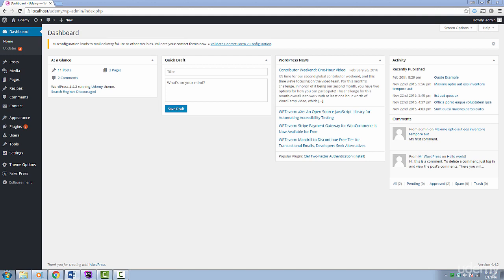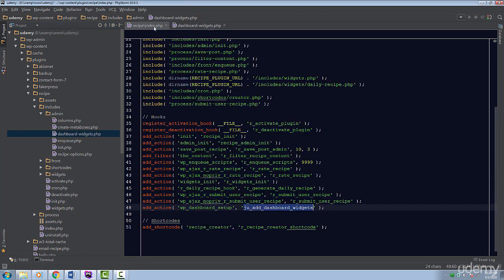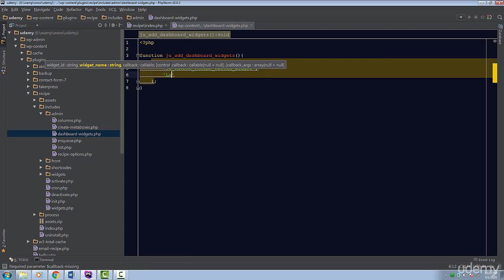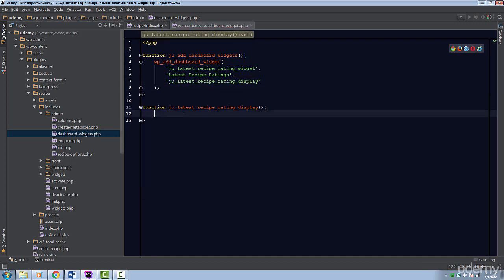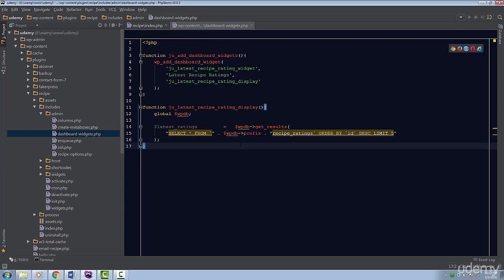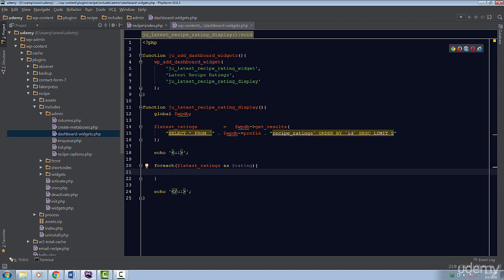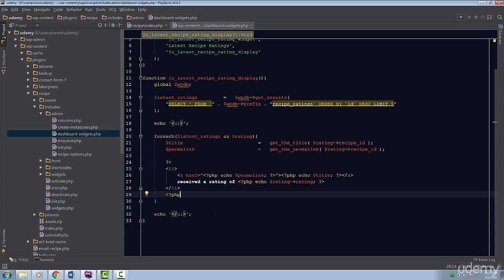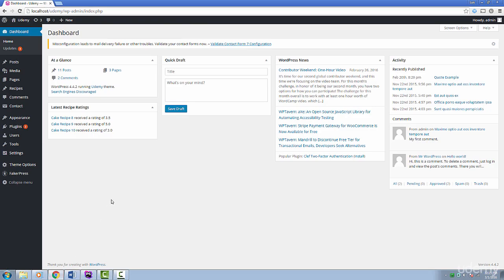Advanced Plugin Development 004 Creating a Dashboard Widget